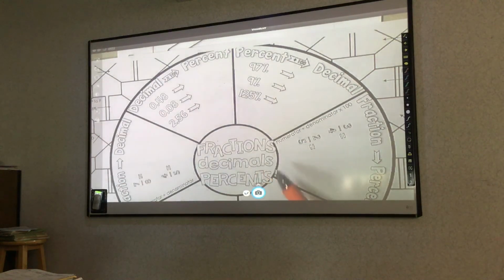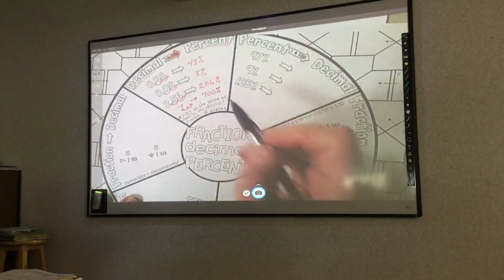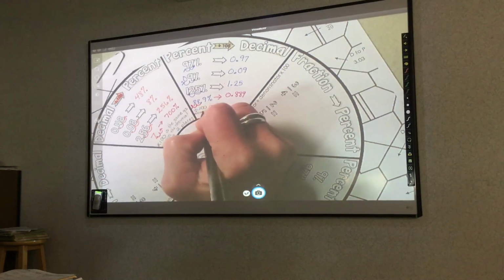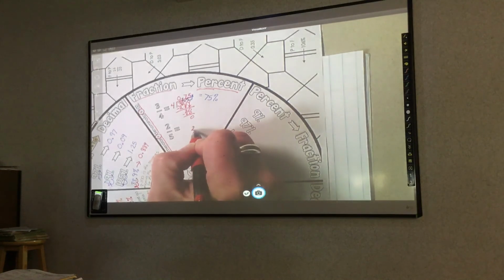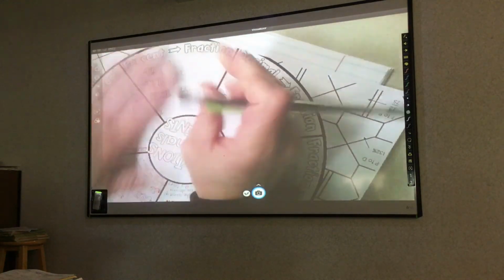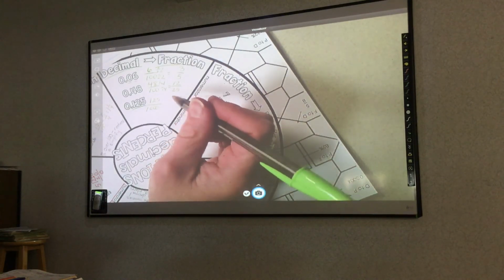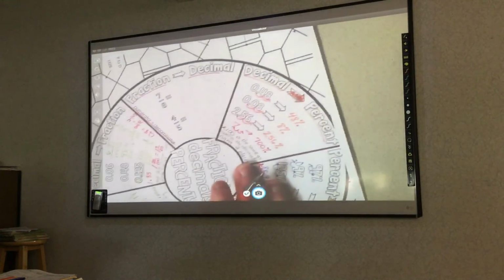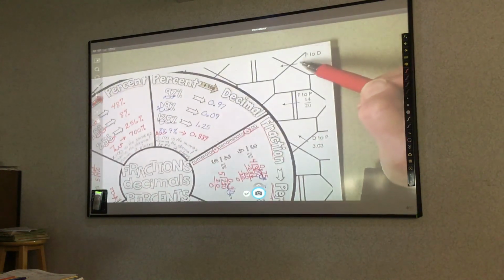Changing fractions to percents, etc (round notes)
Changing Fractions to percents etc.(circle chart)